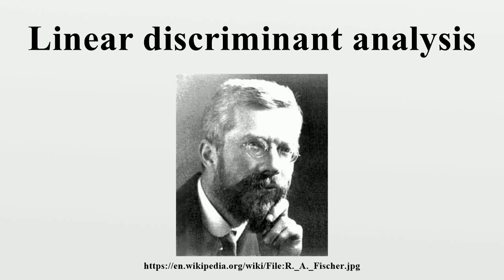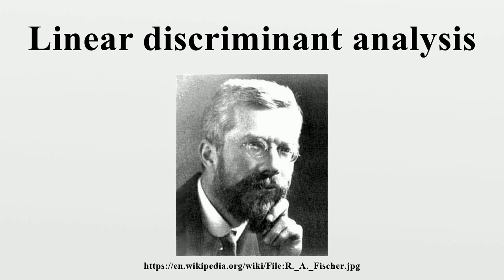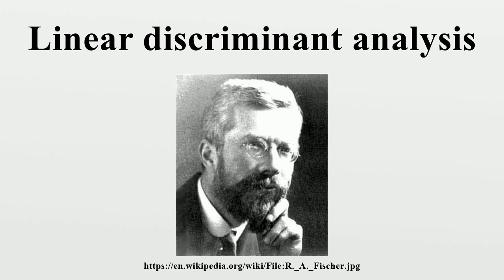Linear discriminant analysis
Linear discriminant analysis (LDA) is a generalization of Fisher's linear discriminant, a method used in statistics, pattern recognition and machine learning to find a linear combination of features that characterizes or separates two or more classes of objects or events.The resulting combination may be used as a linear classifier, or, more commonly, for dimensionality reduction before later classification.

Image-Copyright-Info
Author-Info:   The original uploader was Bletchley at English Wikipedia

Image-Copyright-Info